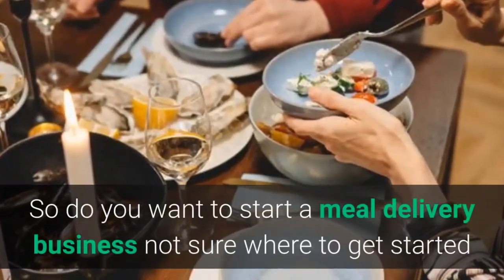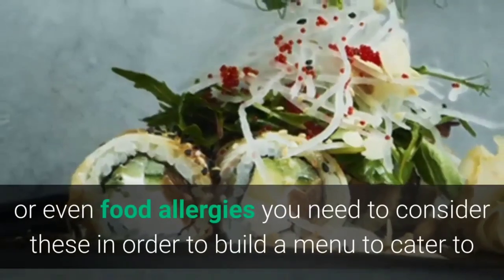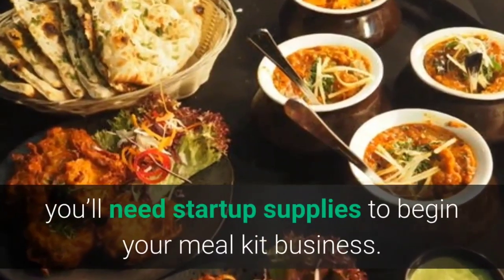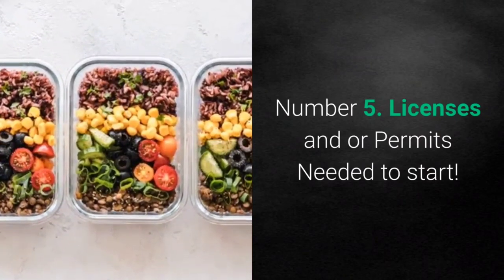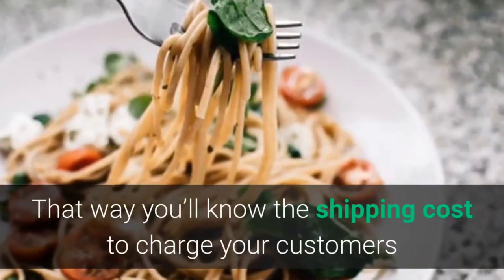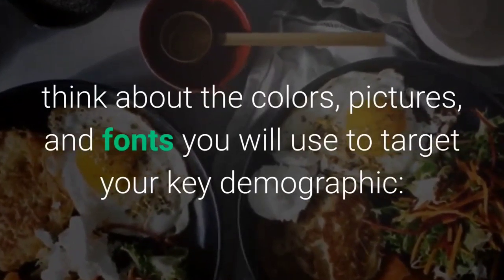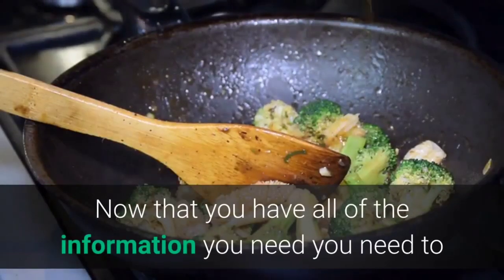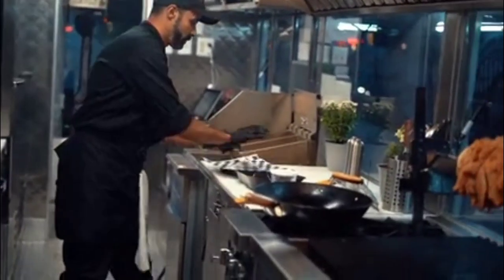Meal Kit Delivery Business [Ultimate Guide to Starting from scratch]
Meal Kit Delivery Business [Ultimate Guide to Starting from scratch] getting started can be better when yu have the right information and guide!
small business,meal prep business Starting from scratch with the right info!
,meal delivery business can be profitable as well if your understanding what it takes to get started. food delivery business,meal plan business,meal delivery,how to start a meal plan. how to start a business selling meal kits! ,how to start a meal prep business in a commercial kitchen. meal prep business plan,selling food online,Meal Kit Delivery Business,meal kit business model,meal kit business challenges,meal kit business,meal kit business ideas like selling keto, gluten free and more ,meal kit business idea,meal kits business idea,meal prep business in india
More Free resources: